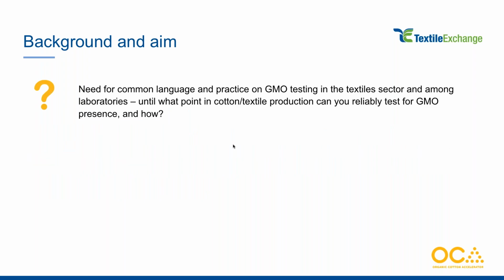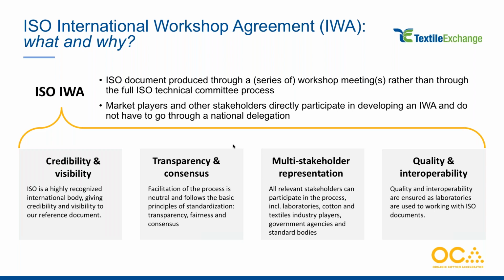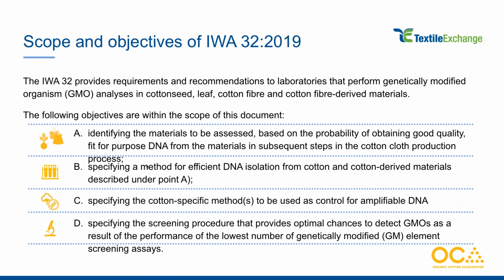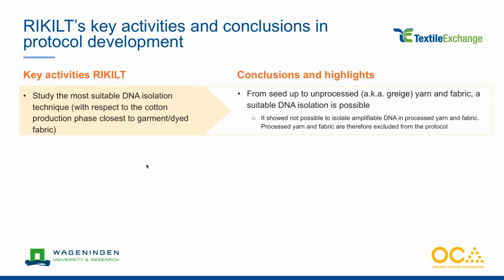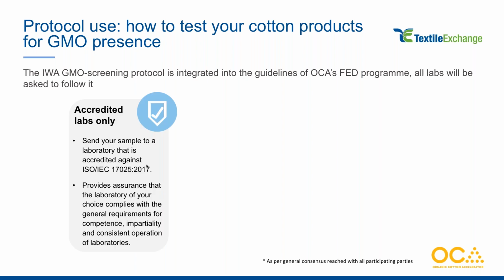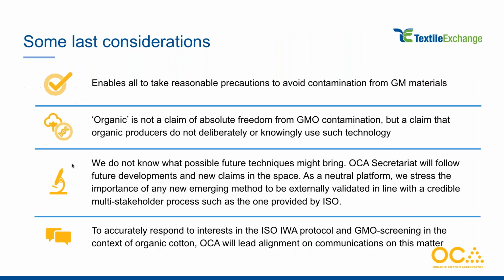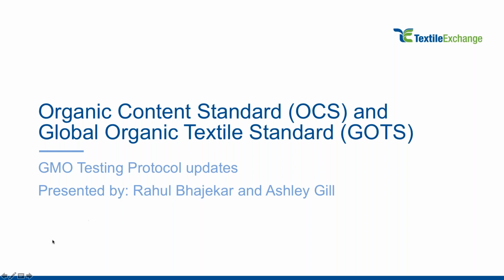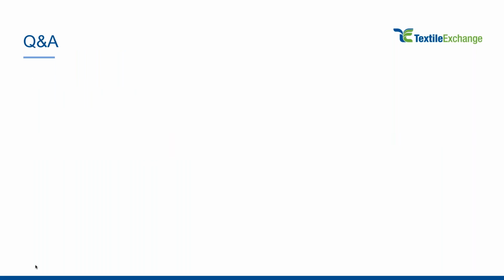Webinar Genetically Modified Organisms GMO Screening Protocol for Cotton & Textiles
Textile Exchange, in partnership with the Organic Cotton Accelerator (OCA), is pleased to present this webinar as part of our continued focus on improving integrity focuses on the recently delivered international reference protocol for GMO-screening in cotton and textiles. The ability to make credible claims about the presence of genetically-modified cotton in (organically certified) textiles and garments has long been an issue of contention. In early 2018, with the financial support of C&A Foundation, OCA facilitated the development of a globally accepted and objective protocol for laboratories to screen cotton and processed cotton fibre (textiles) for the potential presence of known GMOs.